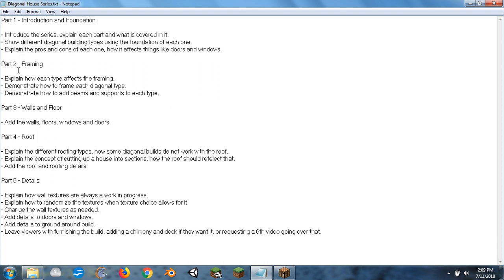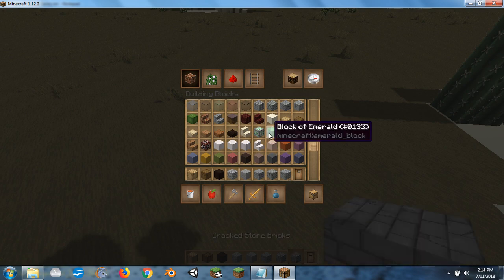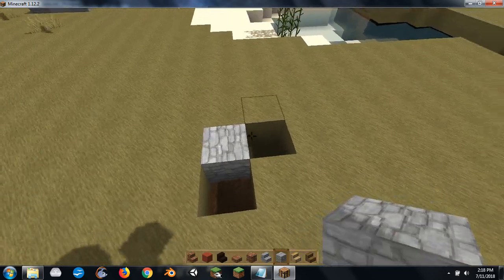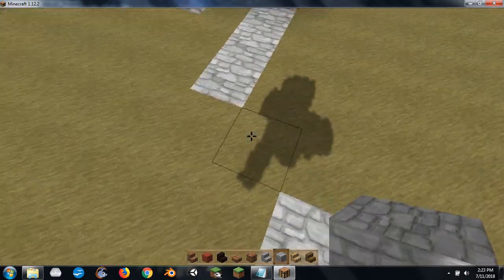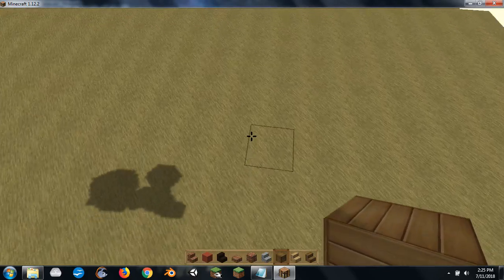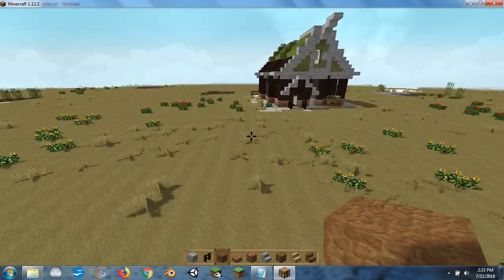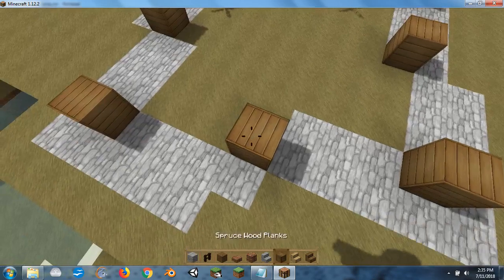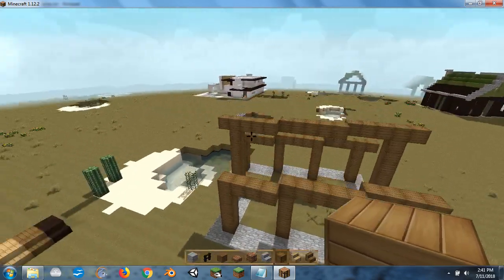Building Diagonally In Minecraft Part 2 - Setup and Framing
Hello, and welcome to my new video tutorial series! This time around I am teaching you how to build diagonally in Minecraft.

Here in part 2 we will lay out some of the blocks we will use, lay out the foundation and then build the frame for our diagonal house.

Your monthly donations will allow me to do more video tutorials, as well as explore my artistic voice through various mediums, including Minecraft. Thank you!

I am using the 64-bit version of OBS studio to record these videos:

I am running Minecraft version 1.12.2 on Windows 7.